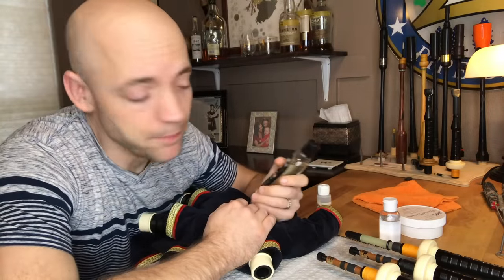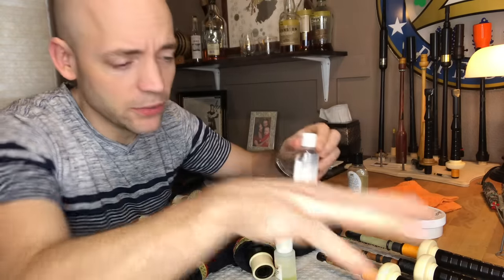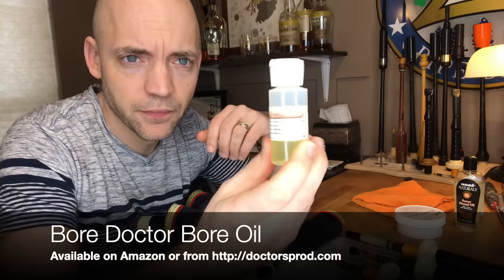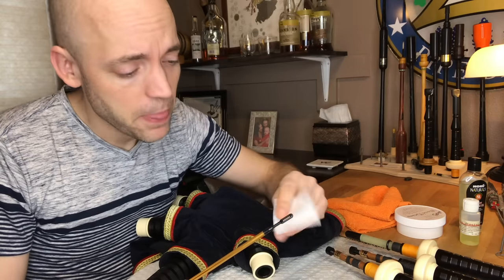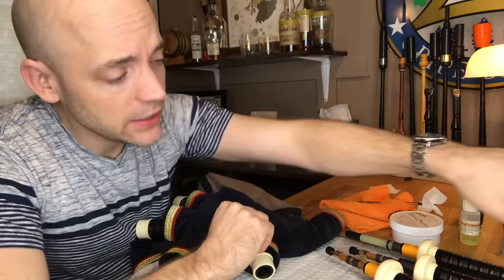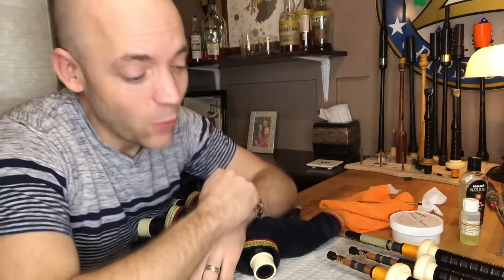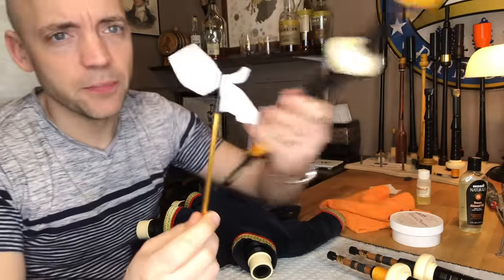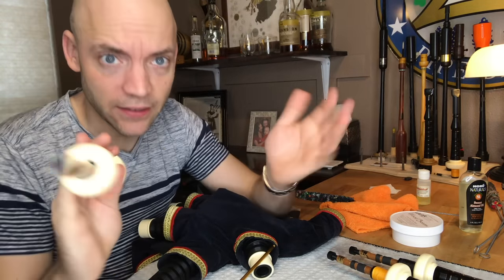Command Your Bagpipe # 5: Oil Your Pipes! - Bagpipe Lessons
In this episode, Matt Willis will show you his techniques for keeping your pipes oiled and maintained so they'll last for generations! Protect your investment by learning how to properly oil your bagpipes.

Supplies I use:
Hobé Sweet Almond Oil
Bore Doctor Bore Oil
Gun Cleaning Kit for small rifle/pistols
Microfiber Cloth